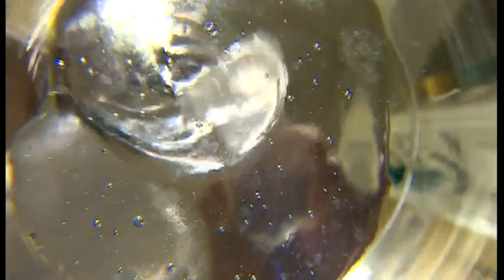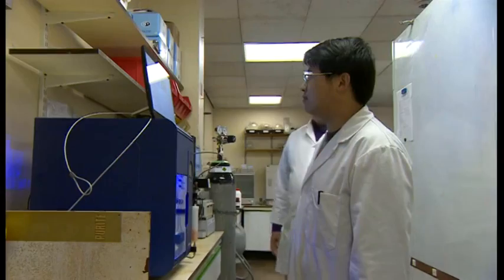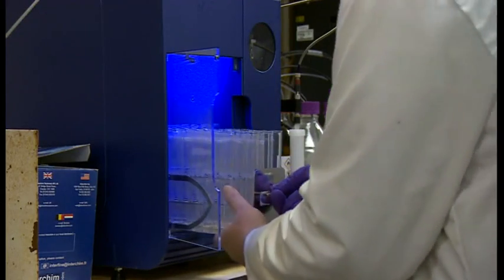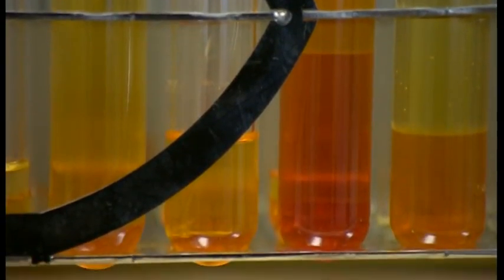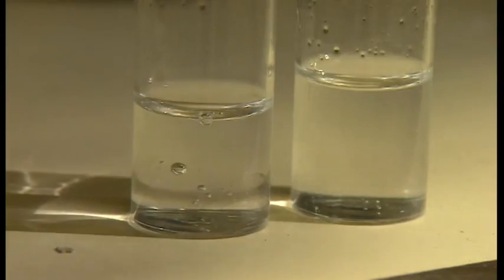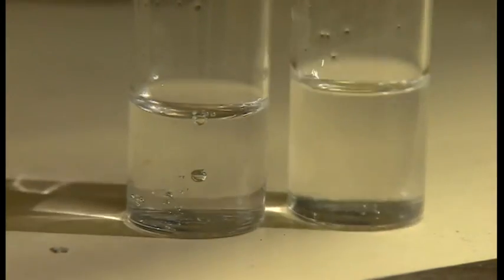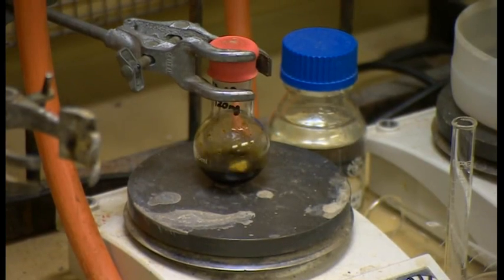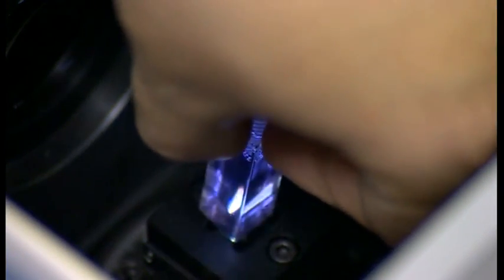How Birmingham scientists work on an idea that could make diabetics' life easier with our XS420+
We are very proud  that our puriFlash XS420 works with Birmingham scientists on diabetes ! For every people who suffer from diabete, we wish them lot of  success in their research . Discover how their new idea could revolutionize diabetics' life !

[As seen on BBC News Midlands today : For people with type one diabetes regular insulin injections to control the disease are a matter of life and death. Now scientists in Birmingham have been given money by an American charity to explore a new idea that could reduce the number of injections to just one a day or perhaps even just one a week.]